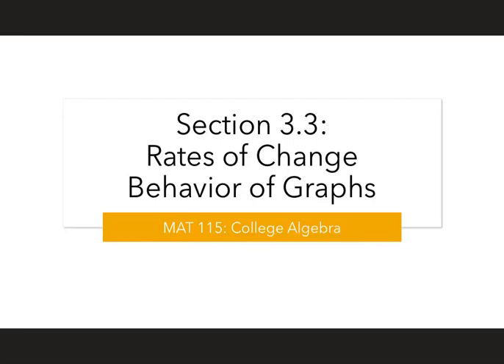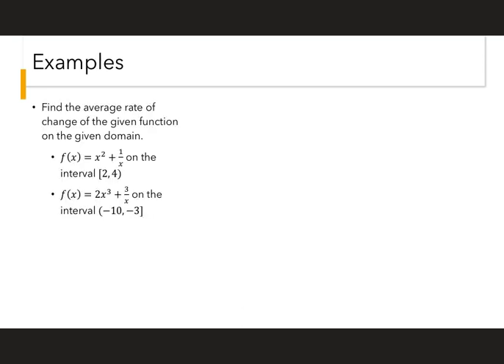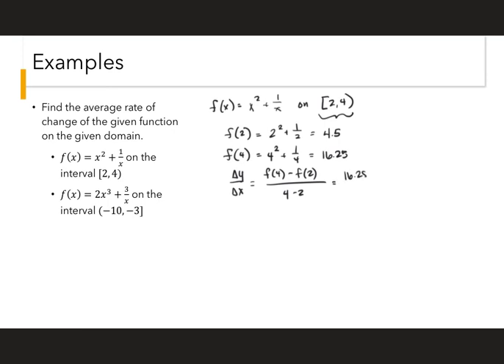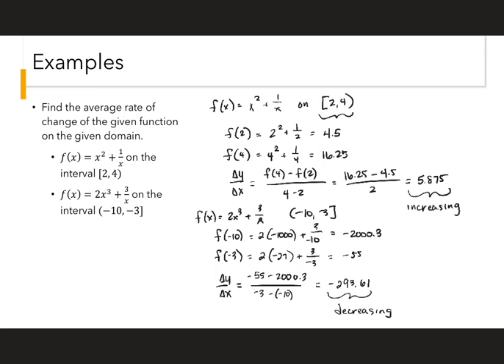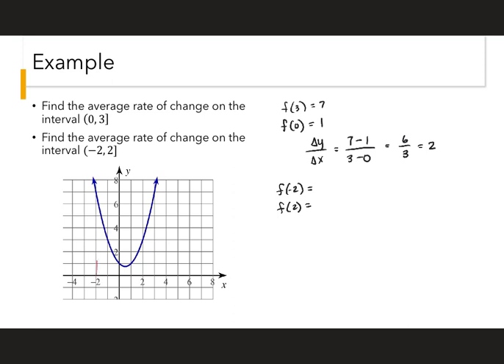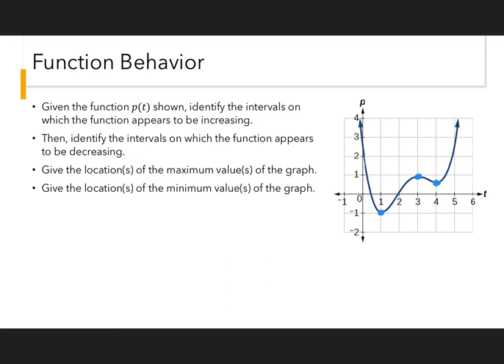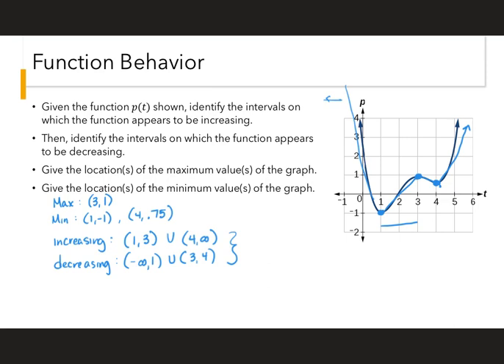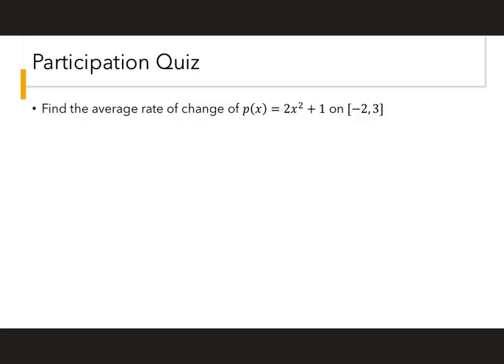Section 3.3: Rates of Change and Behavior of Graphs